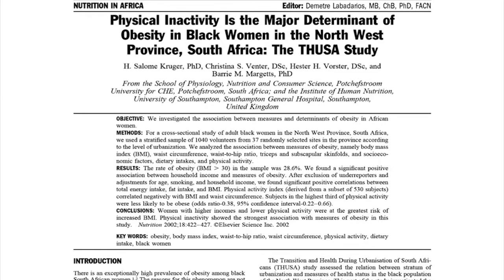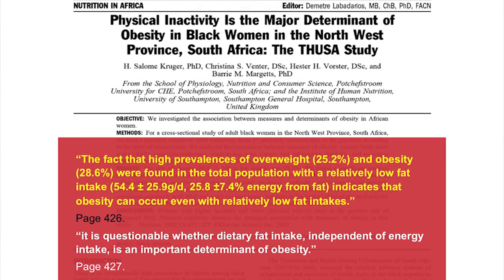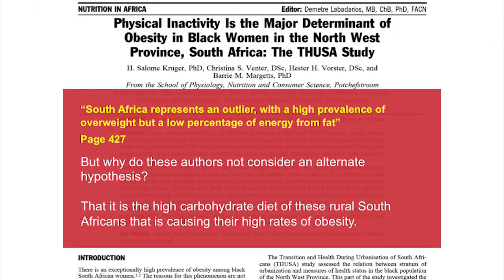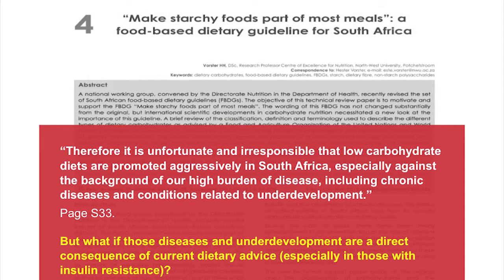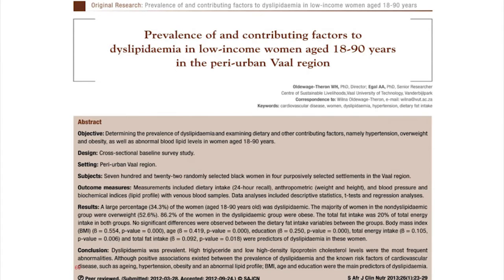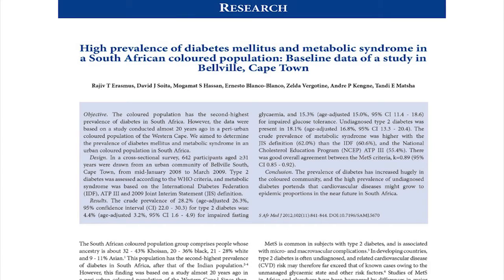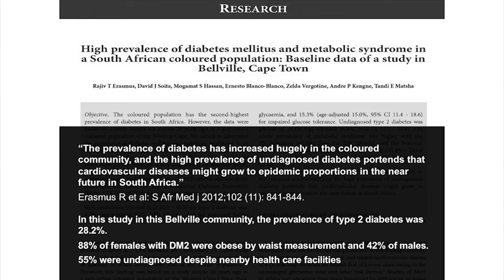Physical Inactivity & Obesity - part 23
Tim Noakes deposition to the Health Professions Council of South Africa in Rondebosch, Cape Town, South Africa.